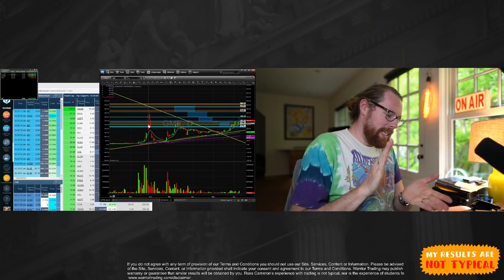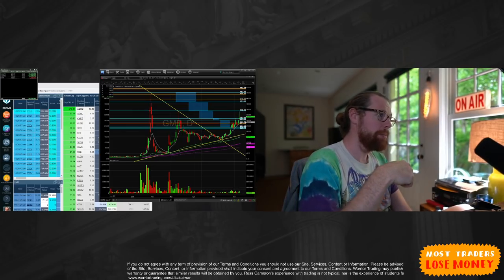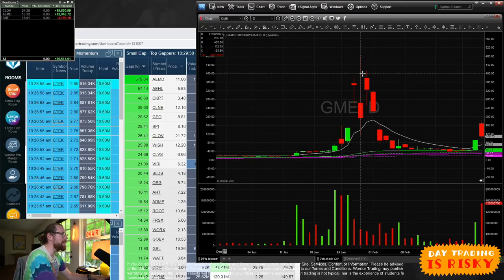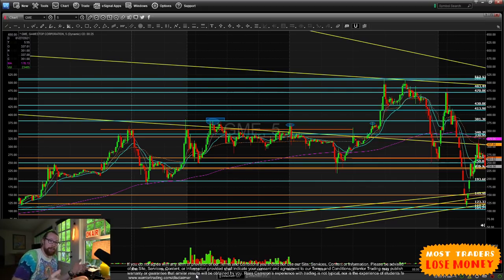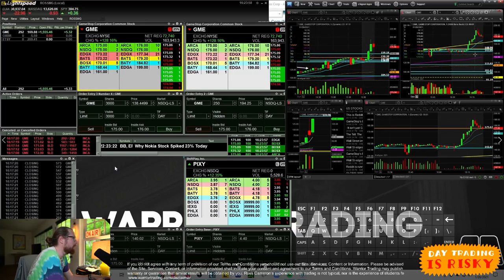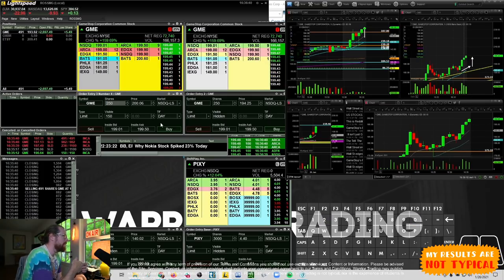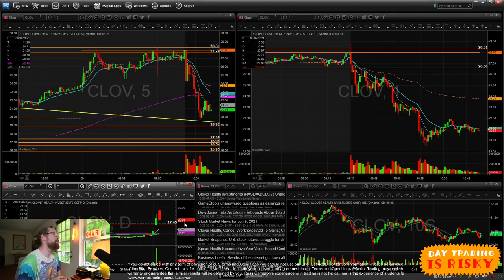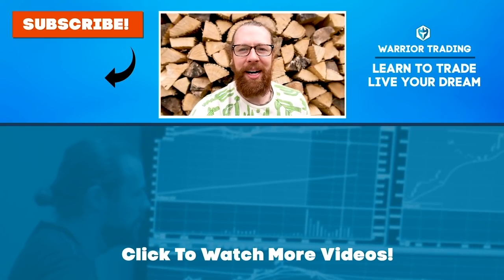Meme Stocks in 2021